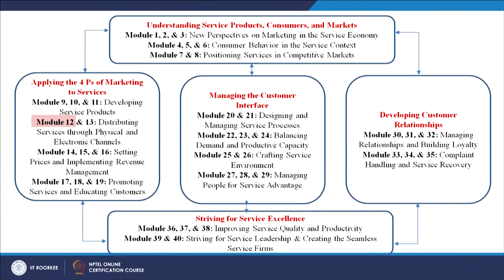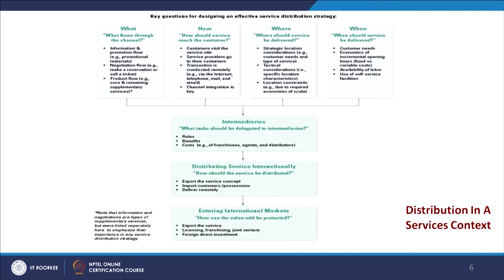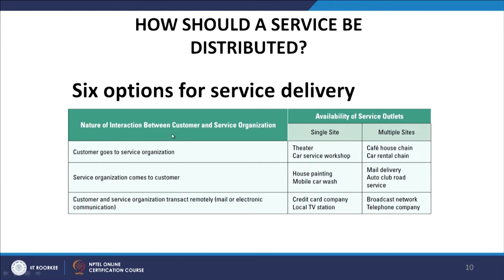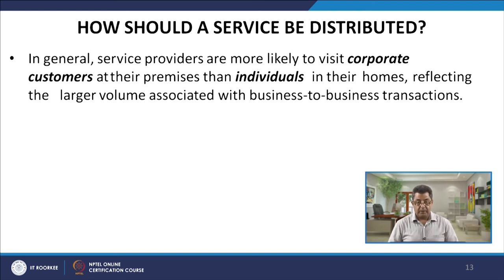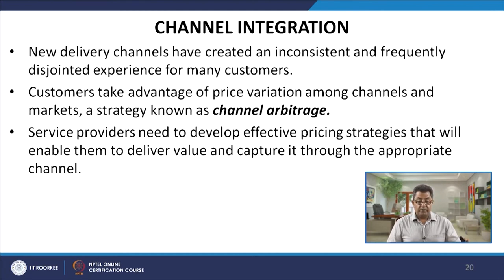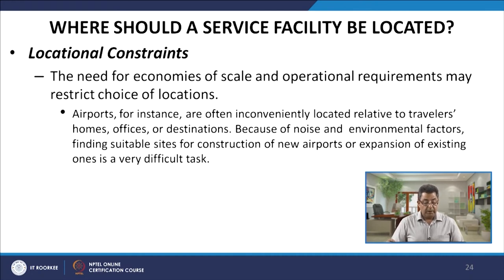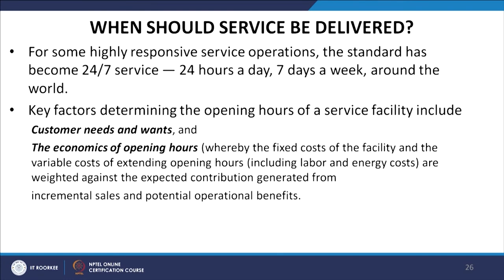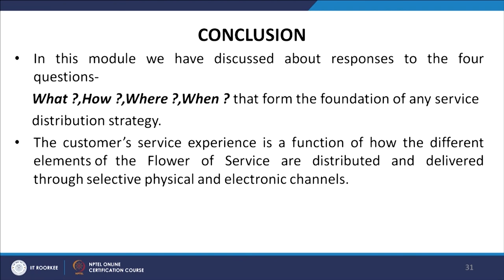Lecture 12 - Distributing Services through Physical and Electronic Channels- Part 1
This module focusses on ‘What’, ‘How’, ‘Where’ and ‘When’ of service distribution strategy.